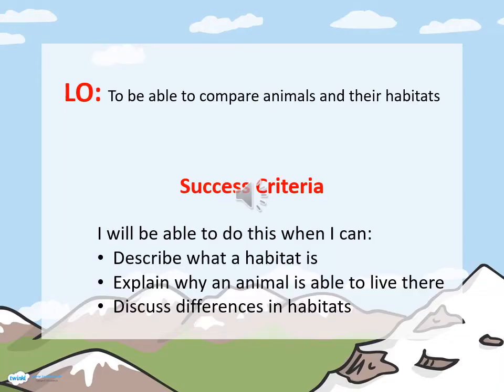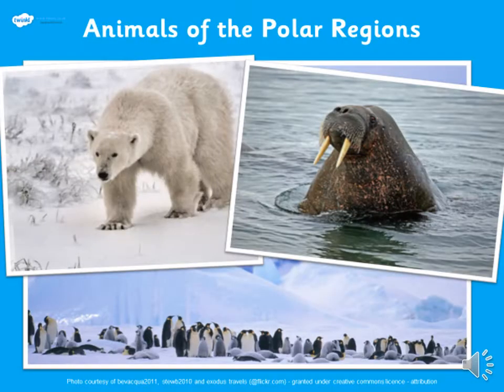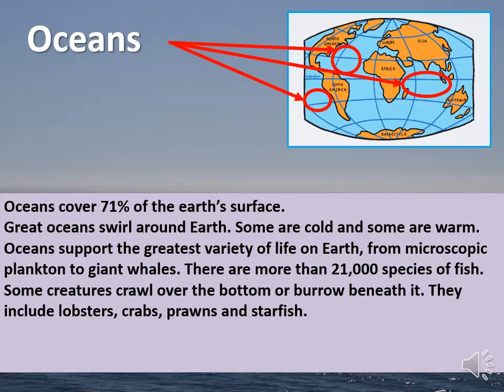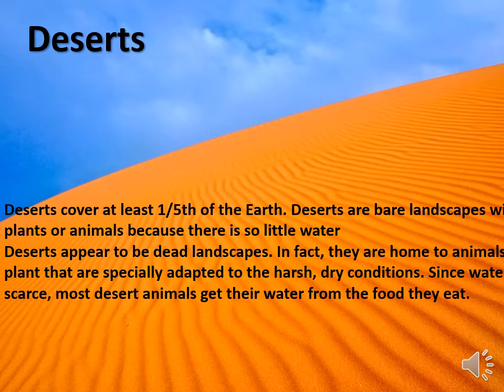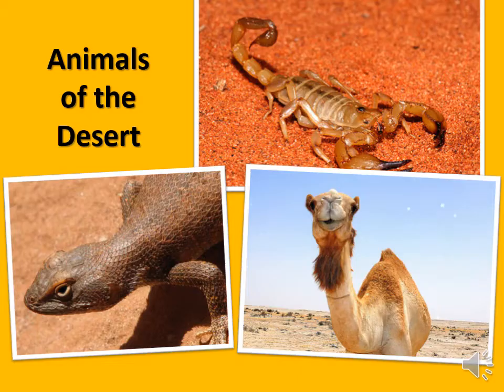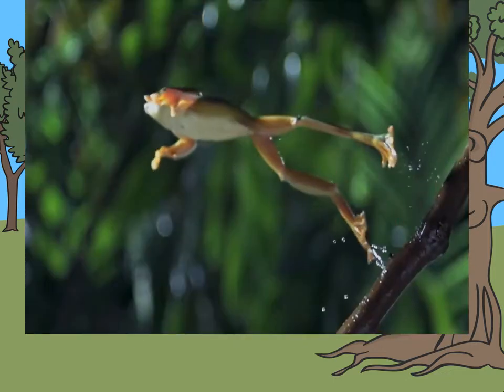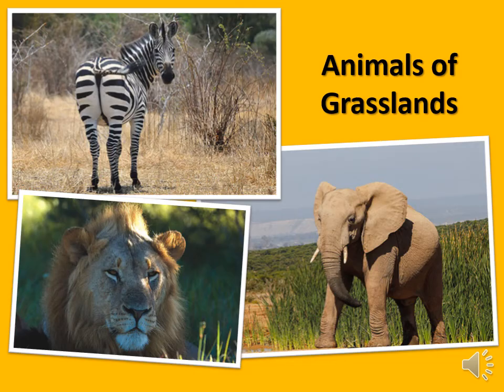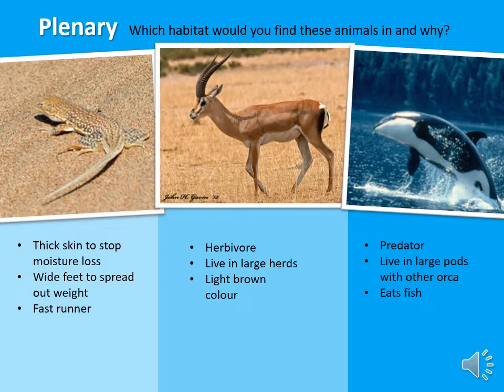video Topic Habitat 30 03 2020